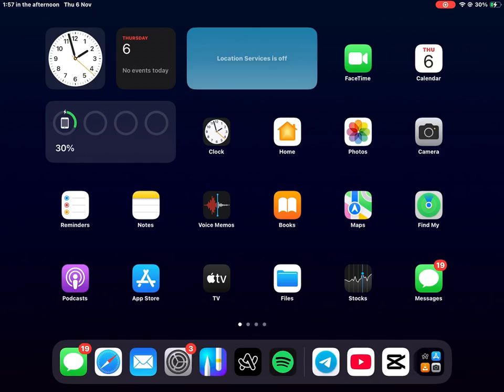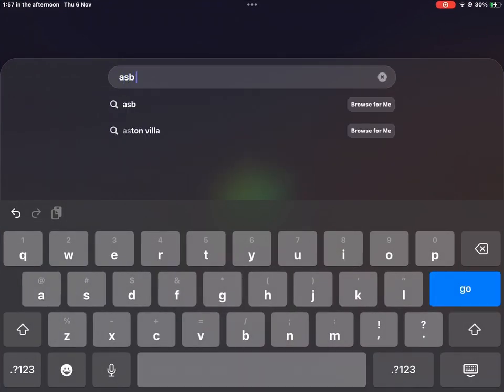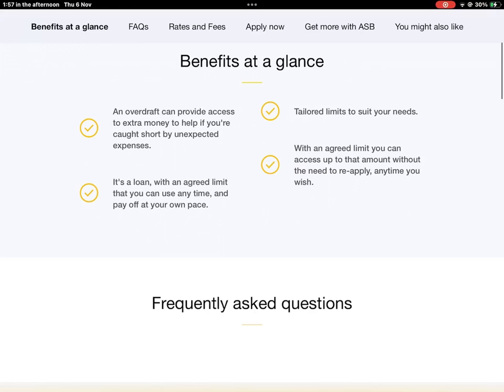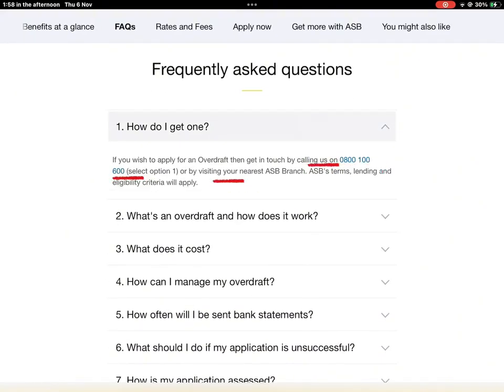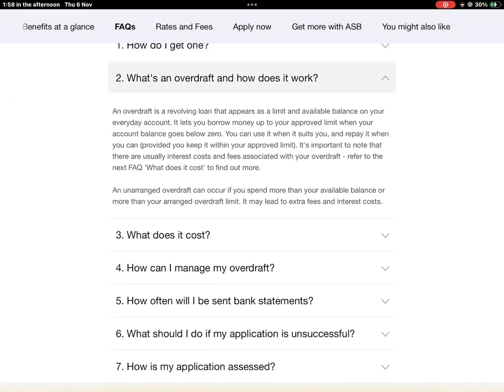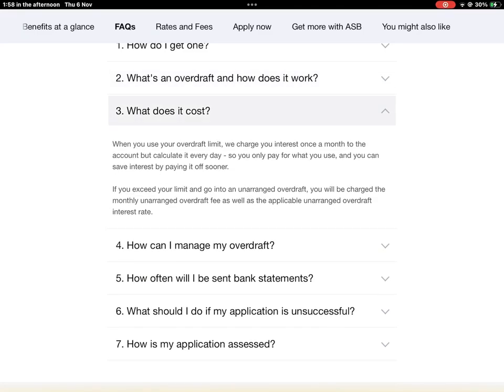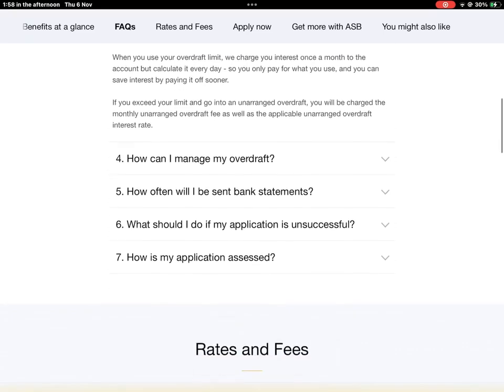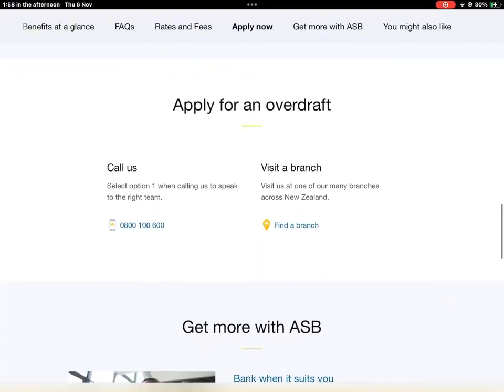How to Get ASB New Zealand Bank Overdraft Money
Need extra funds for urgent expenses? 💸 In this step-by-step tutorial, I’ll walk you through how to apply for and get an overdraft with ASB Bank in New Zealand — the right way ✅. Whether you’re a student, worker, or new account holder, I’ll show you how to meet the eligibility requirements, apply online or through the ASB mobile app, and get approved faster.

What You’ll Learn in This Video:
 • What an overdraft is & how it works ⚙️
 • ASB Bank overdraft requirements 🧾
 • How to apply online or through the app 📲
 • How to avoid fees and interest charges 💡
 • Tips to increase your approval chances ⭐️

Important Note: Always borrow responsibly and only what you can repay.